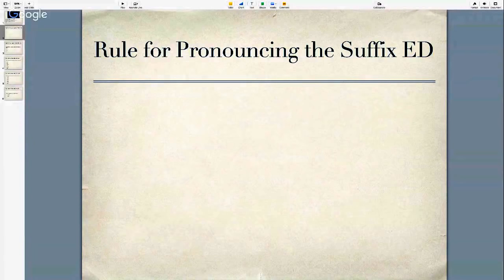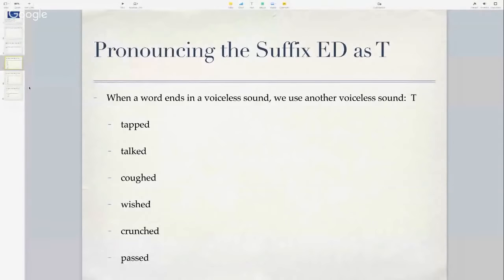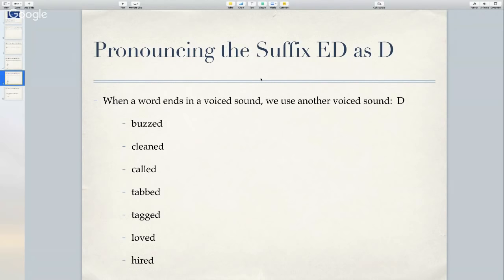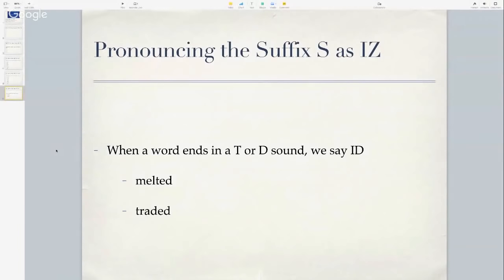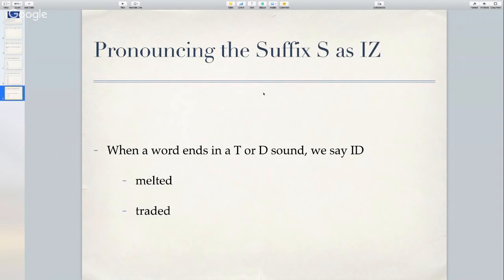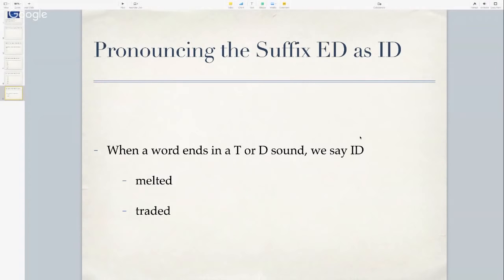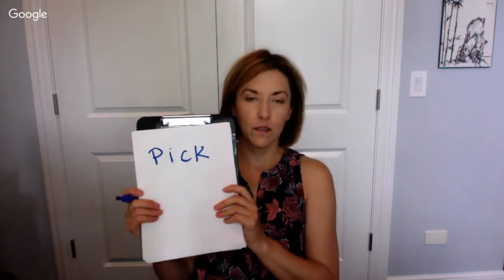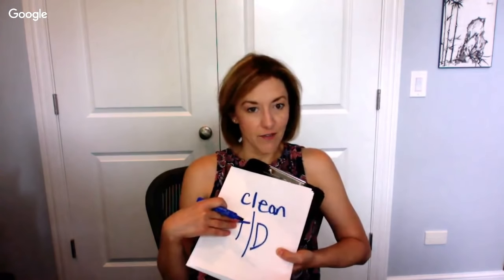Tutorial: How to Pronounce ED Verb Endings in English - Pronunciation Lesson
Learn the rule for using the T versus D sound at the End of Verbs and Nouns.

Buy iBook to practice on the go:   Learn to Pronounce -ED Suffix in English - Tarle Speech & Language American English Pronunciation Lessons

Buy Google Book to practice on the go:   Learn to Pronounce -ED Suffix in English - Tarle Speech & Language American English Pronunciation Lessons

Learn how to pronounce English suffix or word ending -ED that can:
1.  form the past participle (crossed)
2.  make adjectives possessive  (bearded)
3.  make adjectives (salaried)

pronounce -Ed as follows:
Ed is pronounced as t when it follows a voiceless sound
Ed is pronounced as d when it follows a voiced sound
Ed is pronounced as Id when it follows d or t sounds

Learn when to say T, D, or ID to pronounced these words correctly with this American English pronunciation lesson.

 बात अमेरिकी अंग्रेजी में सुधार